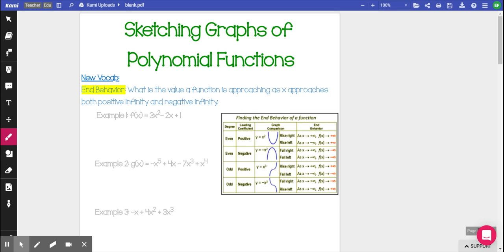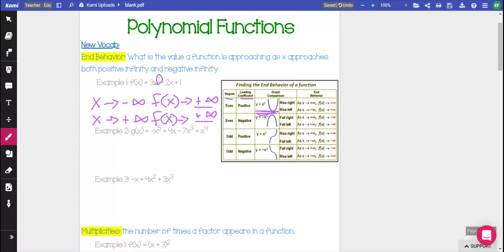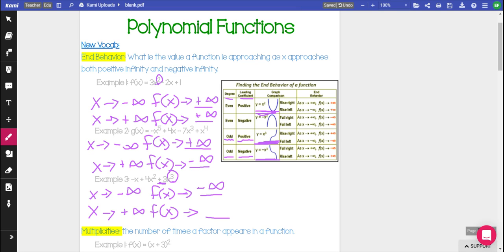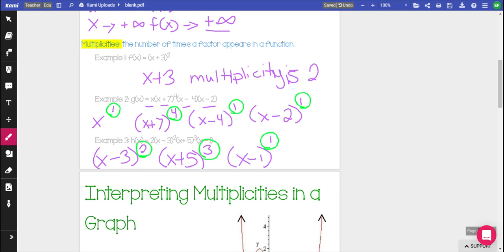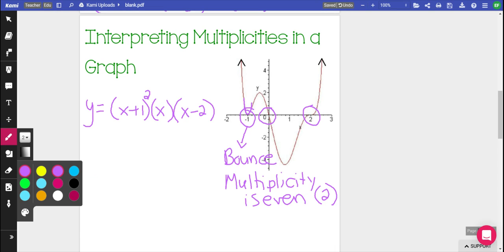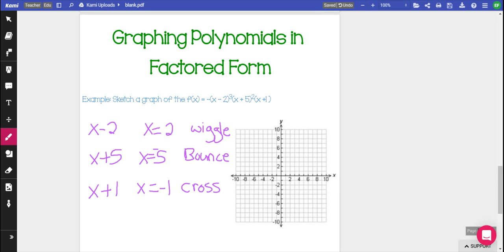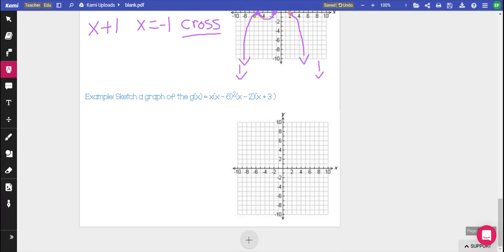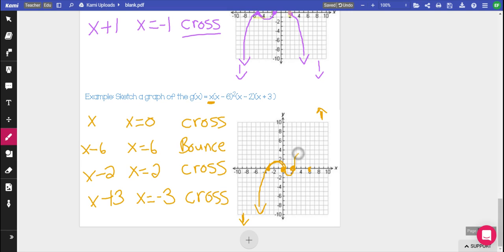Sketching graphs of polynomial functions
In this video we will go over some new vocabulary of end behavior and multiplicities of factors.  We will learn how to sketch graphs of polynomial function in factored form using this new vocabulary.